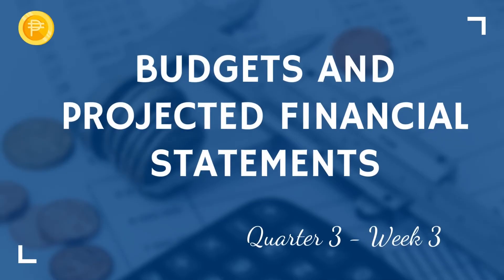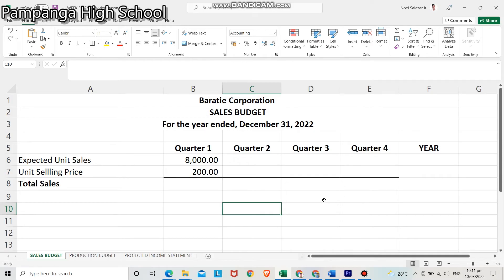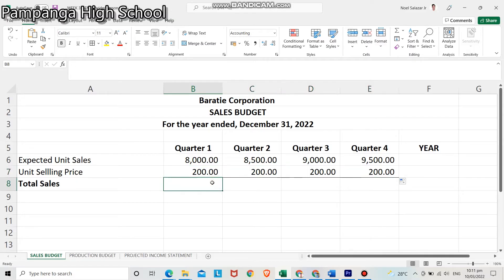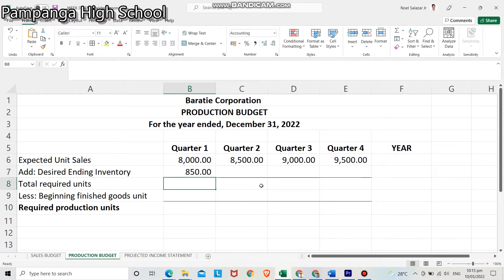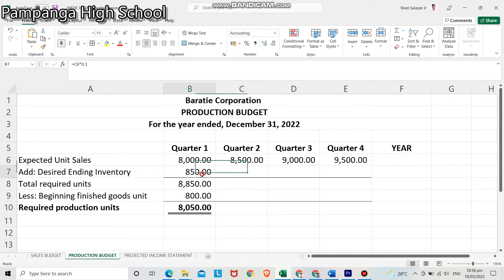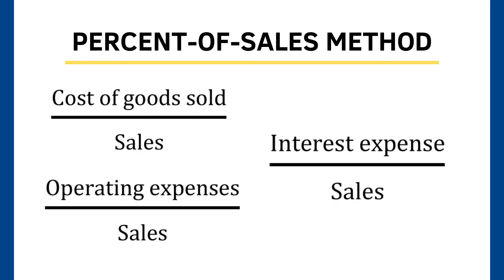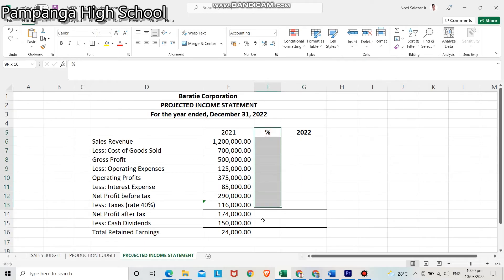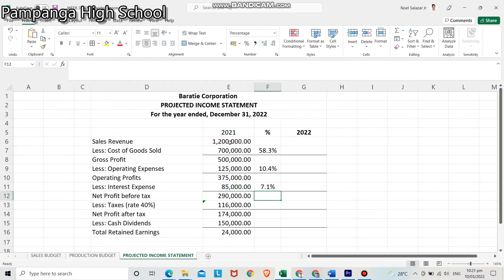Business Finance (Quarter 3 - Week 3) Budgets and Projected Financial Statements